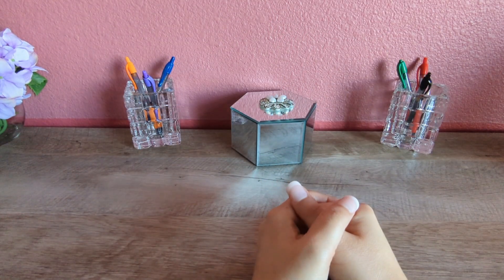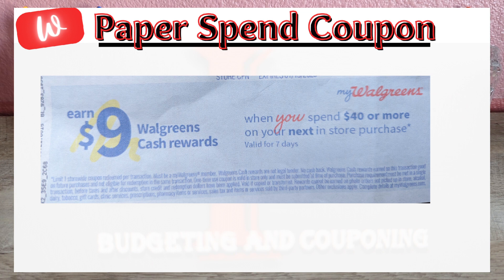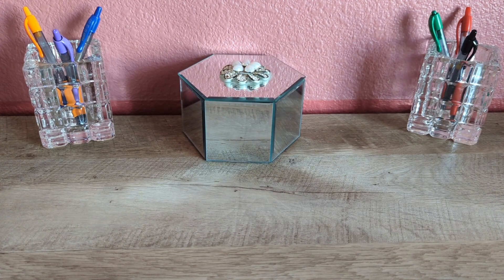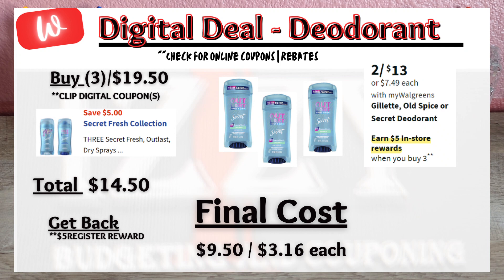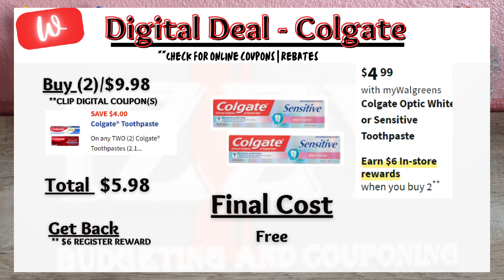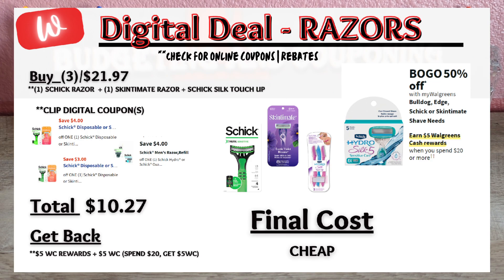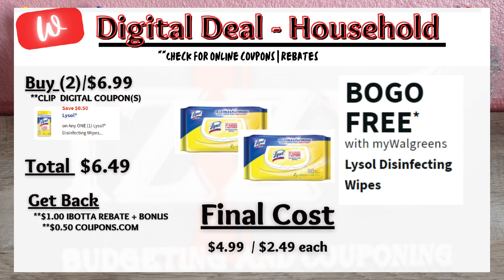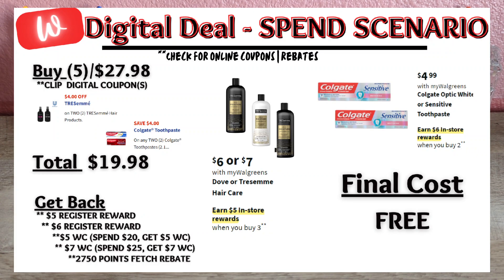🛒 BEST Couponing at Walgreens | Week 01/29 - 02/04| LEARN TO COUPON AT WALGREENS!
Hello IBC Community!

Learn to Spend and SAVE money by incorporating Couponing into your budget.

Keywords: Coupon Couponing digital coupons saving money cash spend less save more deals money maker online shopping receipt grocery newbie beginners learn friendly booster paper extreme
Running Kimono Couponing with Kayla
Cupones Gratis Mi Mundo con cupones by Lorena